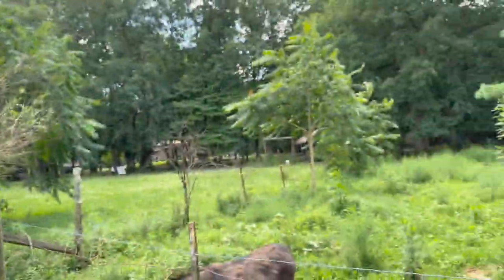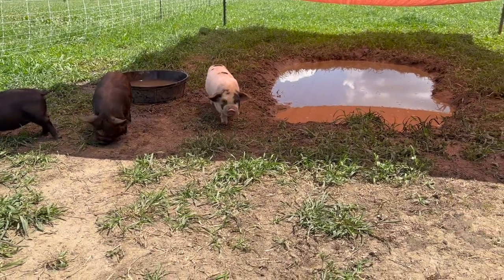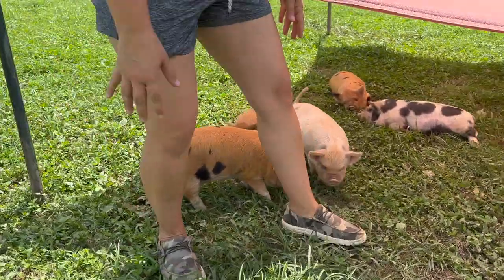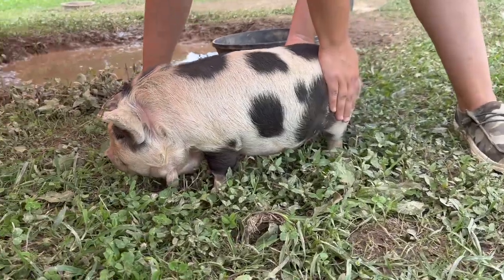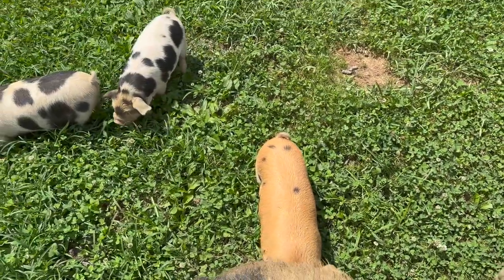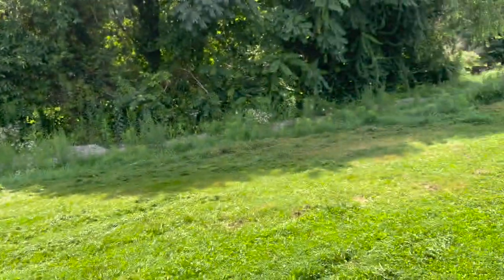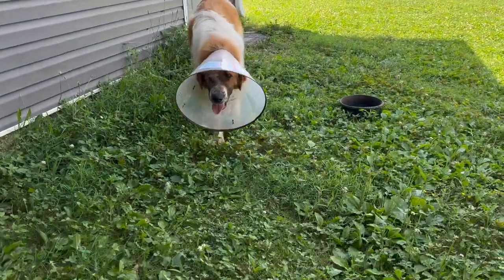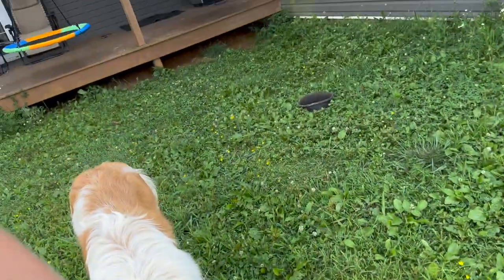The HARDEST Job On The Farm!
There are so many things that need to be done on the farm but there is one things that stands out about all the rest that is the HARDEST job on the farm.  We have to feed animals, clean pens, move animals, mow grass, trim hooves, process chickens, and many other things.  None of those are as difficult as trying to get a Quality picture of a piglet to send to a potential buyer!
We are also going to check up on Kal and see how he is recovering after his accident.

Galvanized raised beds
Dog training collar
Door flaps
Giraffe retractable hose reel
Chicken feeder ports
Solar Motion Lights
Egg Trays
heat lamps
chicken feeder
chicken waterer
Natural Worming supplies: